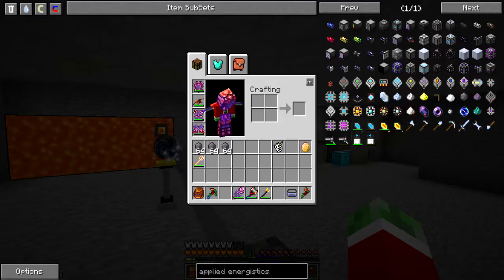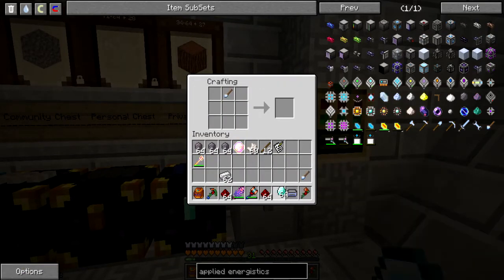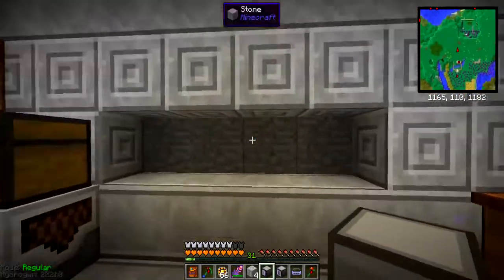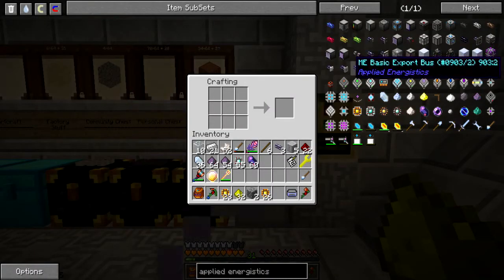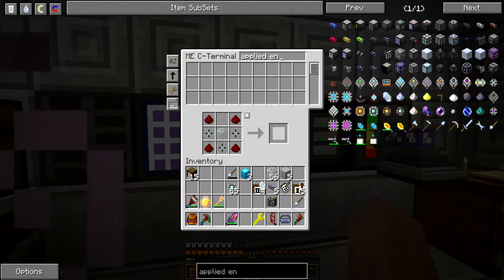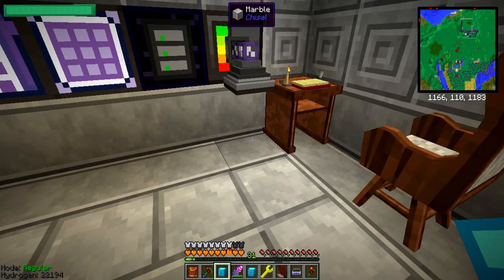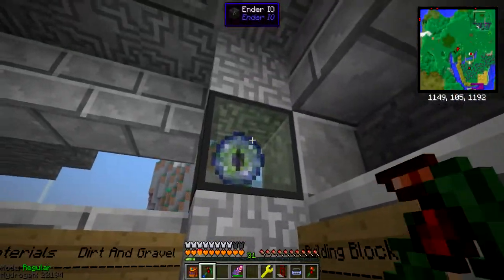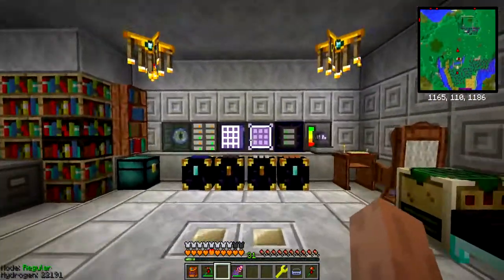RR Let's Play - S01E14 - Applied Energistics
Time to upgrade my storage system, and mod is better for that job than Applied Energistics :)!

Computer Specs :

4th generation Intel® Core™ i7-4770 @3.4 Ghz
Nvidia GeForce GTX 650 1 GB
8GB's of DDR3 RAM
120 GB SSD + 3 TB HDD
Windows 8.1